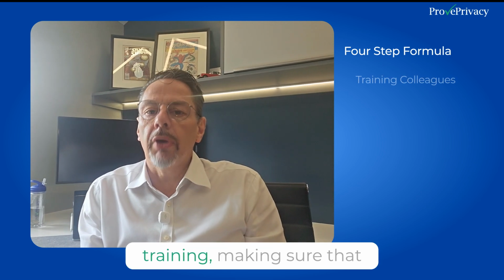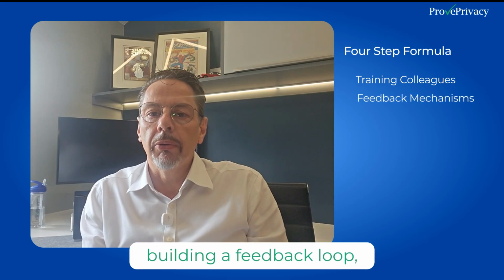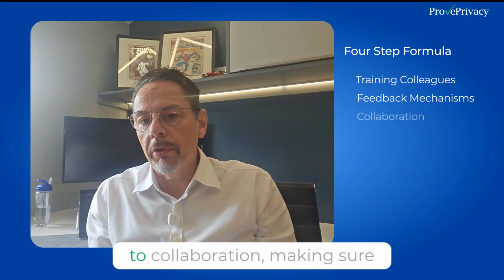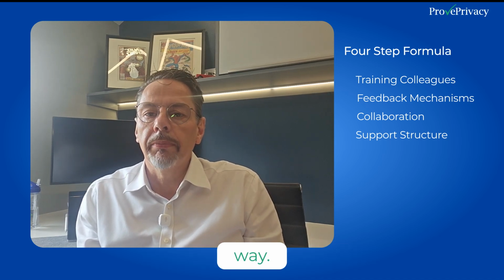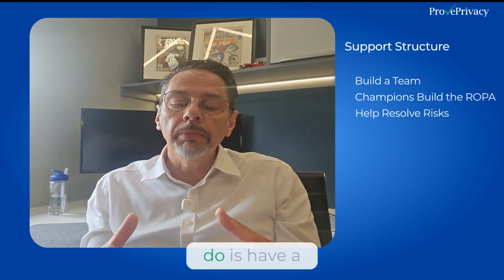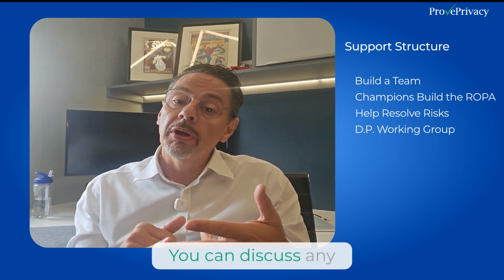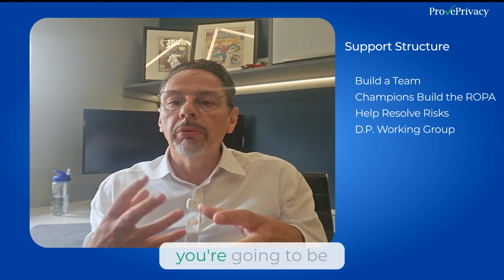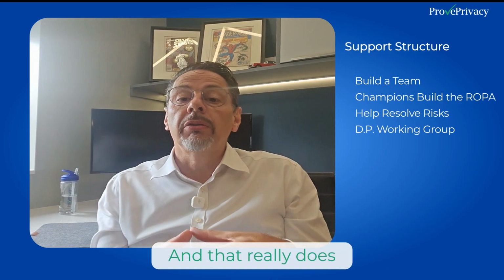ProvePrivacy | Training | Four Step Formula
In this video or Founder, Mark Roebuck, talks about the ProvePrivacy 4 Step Formula.  A blue print for setting up a data protection model which drives a compliance cultiure within your organisation.  This course is an introduction to other materials on the ProvePrivacy Data Protection Management Course.